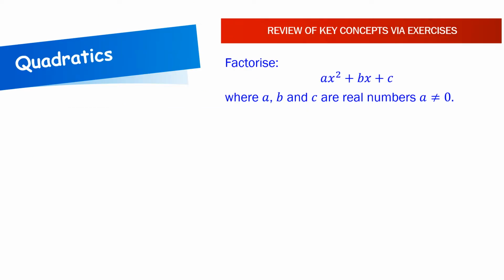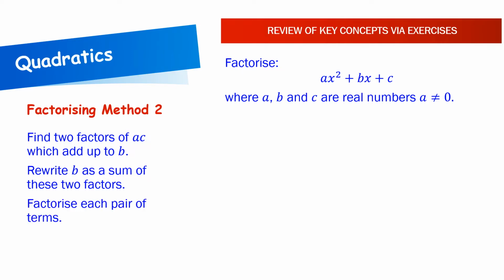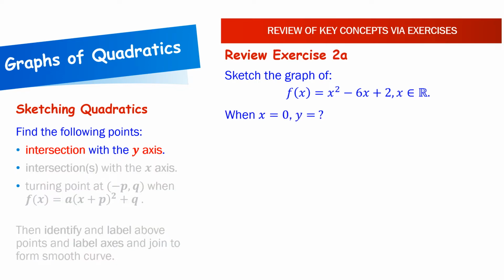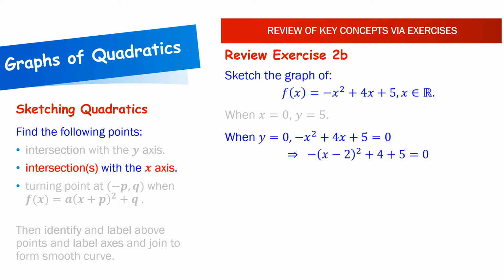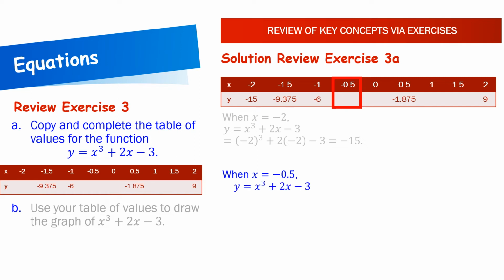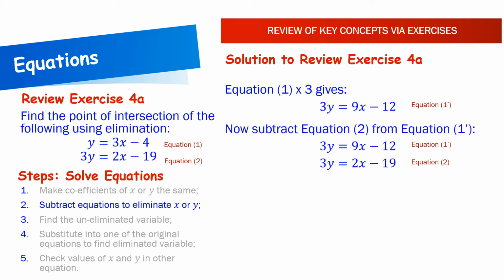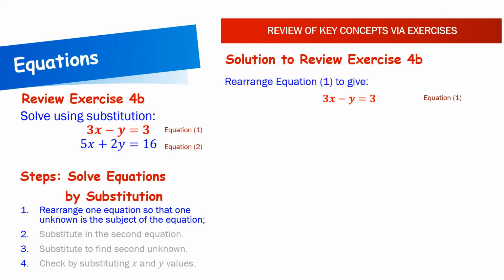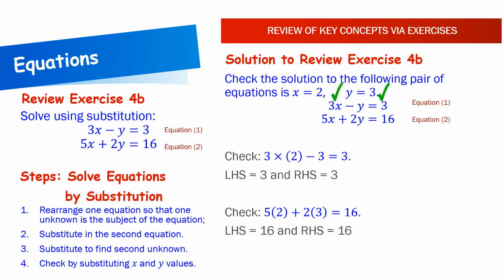Graphs and Transformations | Prior Knowledge Check | Pure Maths 1 | Maths A Level & AS Level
In this session, we review previous topics through exercises, namely:
* Sketching graphs of quadratics;
* Sketching graphs of cubics;

Timecodes
0:00 - Intro
0:10 - Objectives
0:30 - Review Exercises
0:40 – Factorising Method 1
1:32 - Solution Exercise 1a
3:21 – Factorising Method 2
3:56 - Solution Exercise 1b
5:29– Sketching Quadratics
6:09 - Solution Exercise 2a
8:54 - Solution Exercise 2b
11:16 - Solution Exercise 3
11:47 - Solution Exercise 3a
13:49 - Solution Exercise 3b
14:20 - Solving quadratics using elimination
15:02 - Solution Exercise 4a
17:45 - Solving quadratics using substitution
18:18 - Solution Exercise 4b
21:34 - Recap and Conclusion